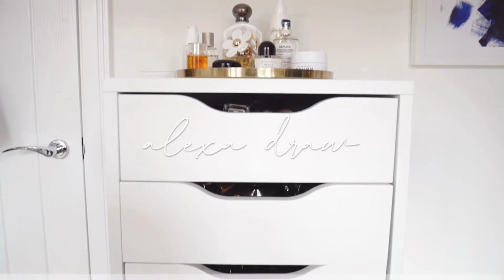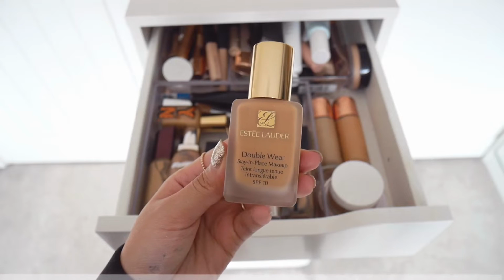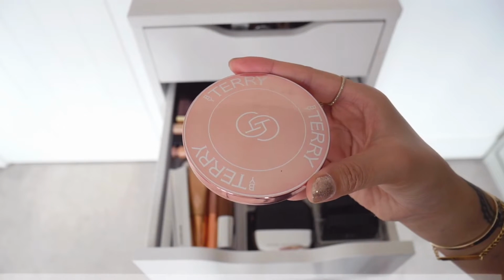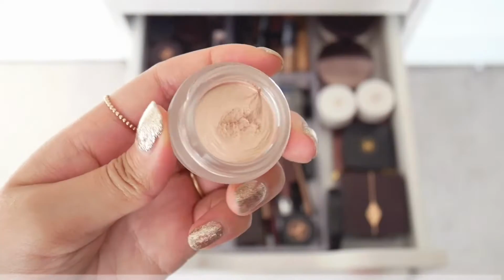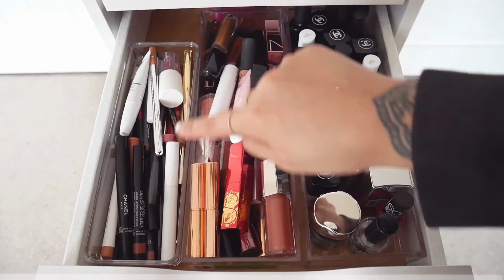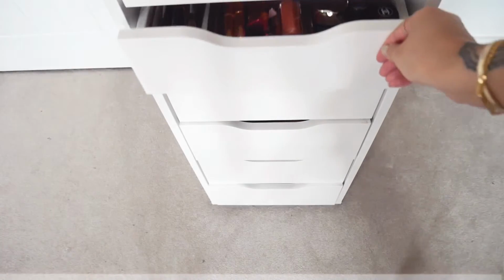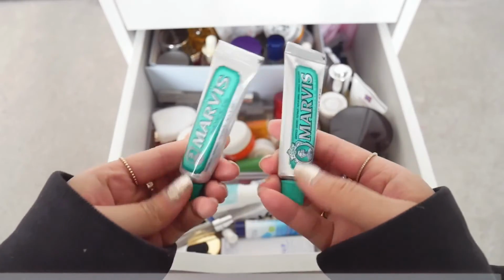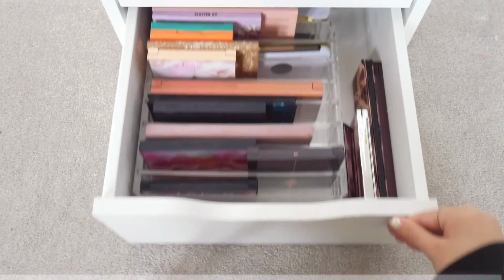MAKE UP STORAGE AND FAVOURITES!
Showing you guys how I store my make up and some of my favourite make up pieces.

Filmed on - Panasonic lumix gx800
Edited on - iMovie and Filmm app

What I'm wearing:
Jumper - Brandy Melville

Items mentioned
Alex draws
Acrylic storage organiser bundle
Acrylic storage foundation organiser
Acrylic organiser palette
H&M tray
Too faced primer
Estee Lauder double wear foundation
YSL all hours foundation
NARS tinted glow booster
NARS orgasm blusher
Chanel blusher - SOLD OUT
Hourglass micro brow pencil
Hourglass brow gel
IT cosmetics superhero mascara
Dior mascara
Hourglass scattered light eyeshadow pot
Chanel eye pencil
Bobbi Brown eyeshadow stick
MAC lipstick in 'impulsive'
Chanel lip crayon in 'au natural'
Chanel berry lip crayon
MAC lip liner in 'spice'
MAC lip liner in 'oak'
Max Factor lip liner in 'brown n nude'
Chanel polish in 'rouge noir'
Chanel polish in 'frenzy'
Milk make up highlighter
Kiehl's body oil
Patrick Ta body oil
MAC fix+ in pink lite
Charlotte Tilbury face palette in 'stone rose beauty'
UD Naked heat palette
PB x Make up revolution palette
Becca 'volcano goddess' palette -  SOLD OUT